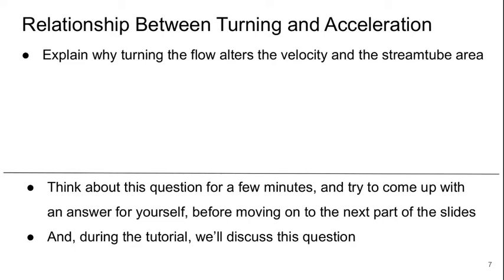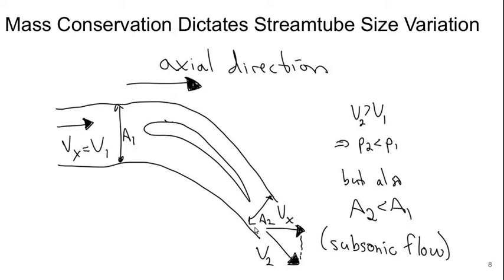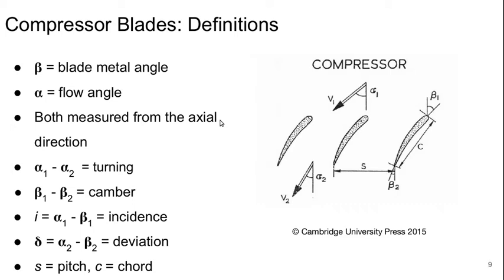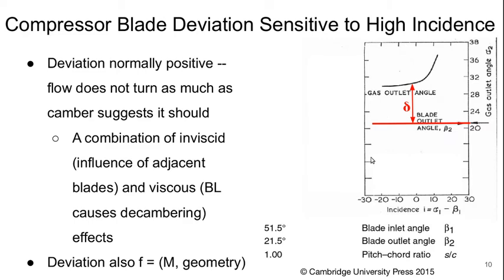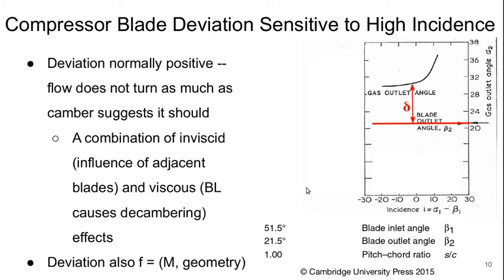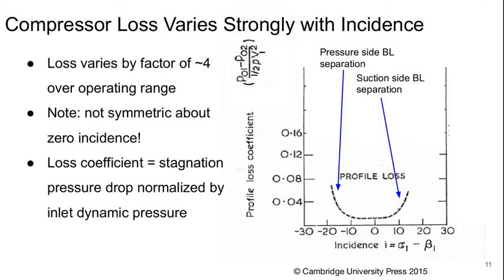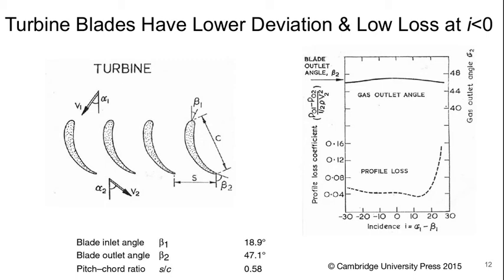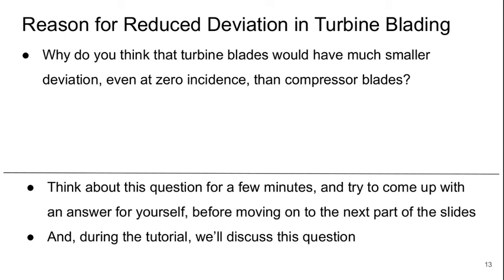Aerospace Propulsion Lecture 15 part 2